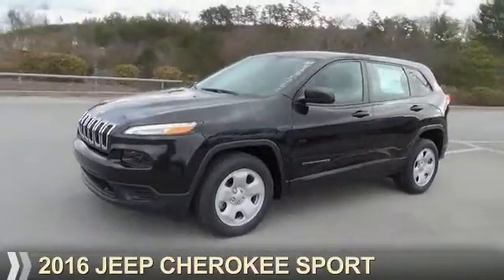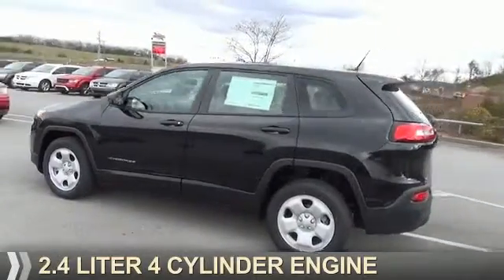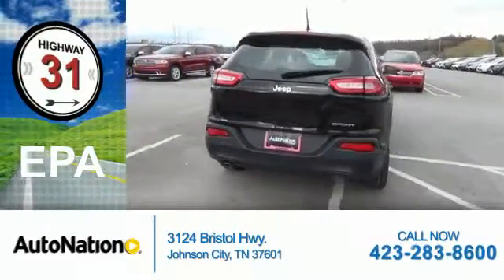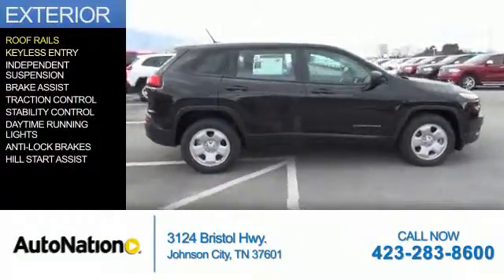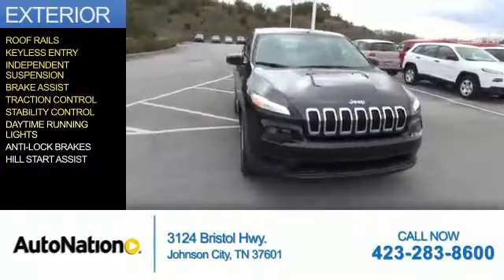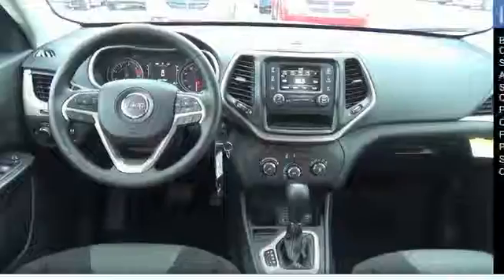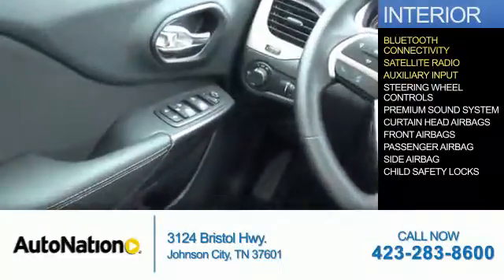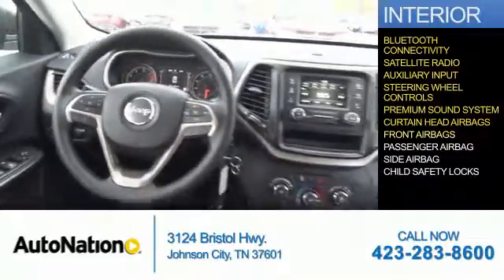2016 Jeep Cherokee GW201284 - Johnson City TN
Phone:
Year: 2016
Make: Jeep
Model: Cherokee
Trim: Sport
Engine: 2.4 liter 4 Cylindercylinder FWD
Transmission: 9-Speed Shiftable Automatic
Color: Black
Mileage: 1
Address:
VIN:1C4PJLAB7GW201284